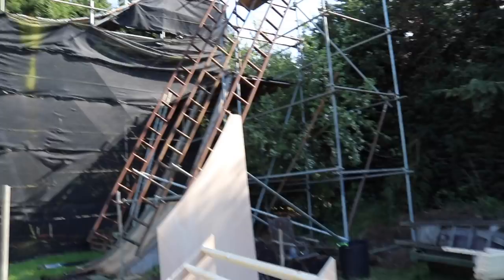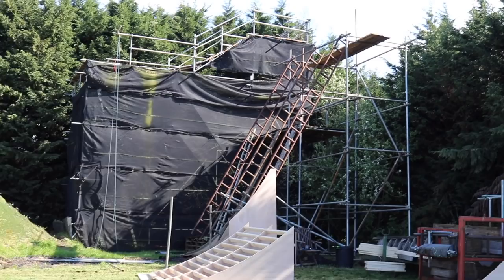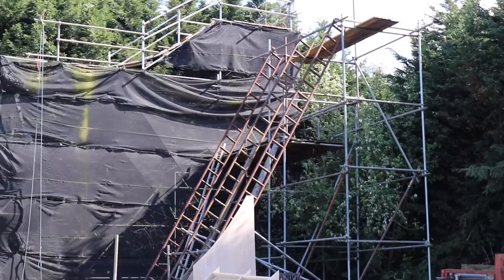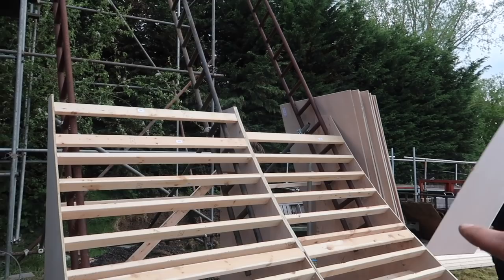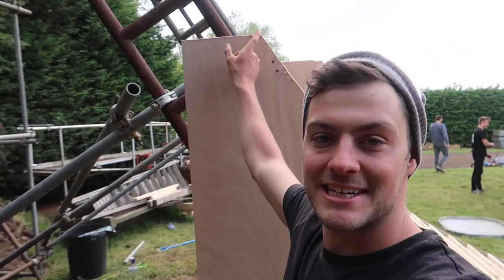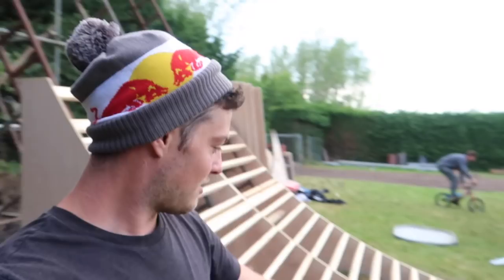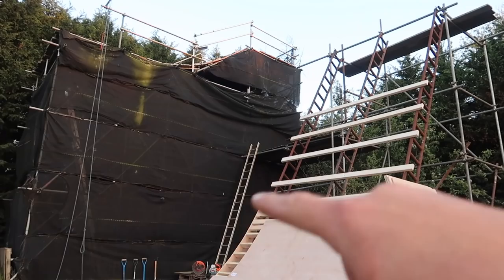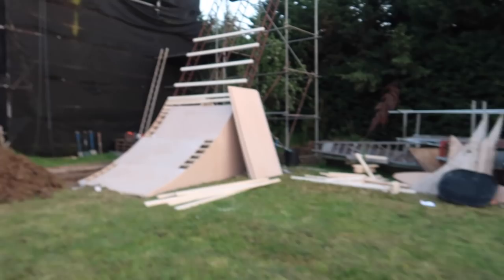THE AIRBAG ROLL-IN IS HUGE!!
Stoked with the progress at the compound ever since the pump track got destroyed! Building the roll in for the airbag is sick. Fair play to people who build stuff like this all the time. Can't wait to hit it on mountain bikes, the mini 16 inch, BMX, all kinds of things! Enjoy the time lapses and building footage. excited to ride this thing!!!